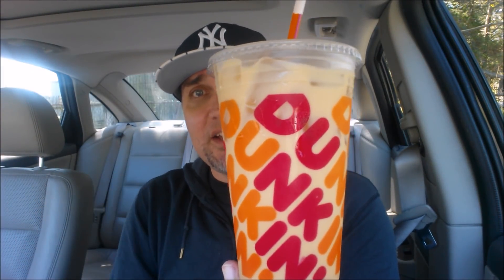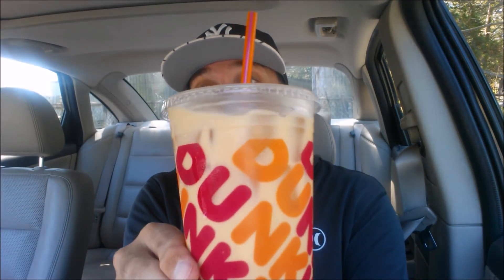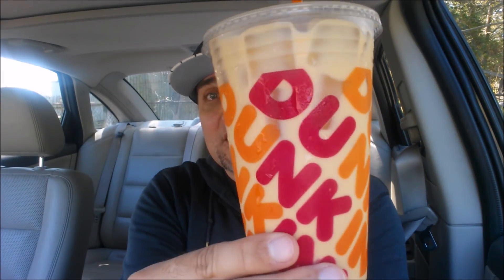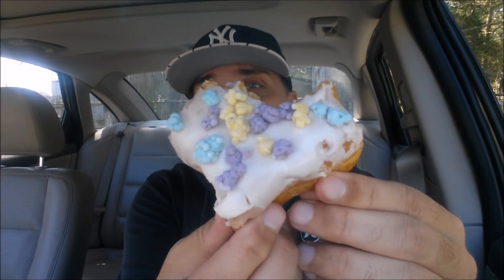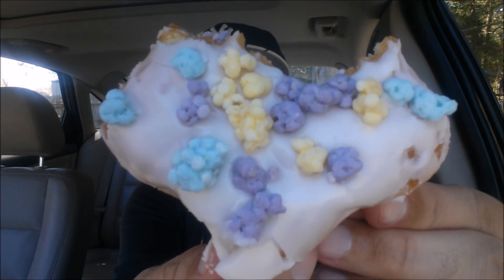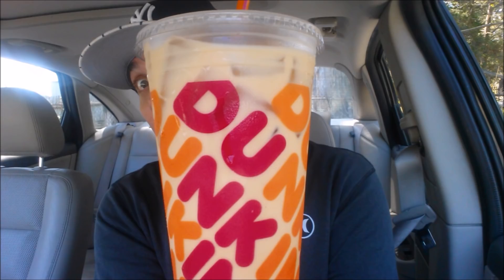Dunkin'® Banana Split Iced Coffee Review!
Today I am reviewing the NEW BANANA SPLIT ICED COFFEE from Dunkin'®! This is 1 of the 3 NEW iced Coffee Swirl Flavors that they recently launched.

Dunkin’ is welcoming back Baskin-Robbins Ice Cream Flavored Coffee at participating locations. This time around, the menu features a trio of coffee flavors inspired by Baskin-Robbins Ice Cream, including:

New Banana Split: The tastes of a classic sundae come to Dunkin’ coffee for the first time, offering the appeal of banana flavor with hints of chocolate, strawberry and vanilla ice creams.

New Pistachio Almond Fudge: A gathering of fan-favorite flavors with pistachio, a hint of almond and a chocolatey fudge finish.

Butter Pecan: A pairing of butter roasted pecan and sweet cream flavors.

Sounds like it COULD be a Winner BUT Do I ENDORSE it?  Please watch and find out.